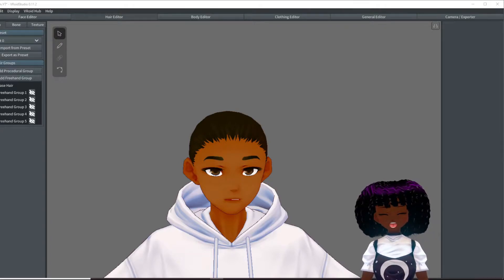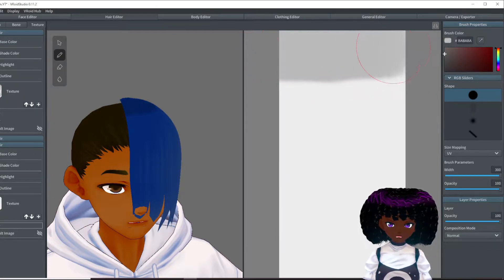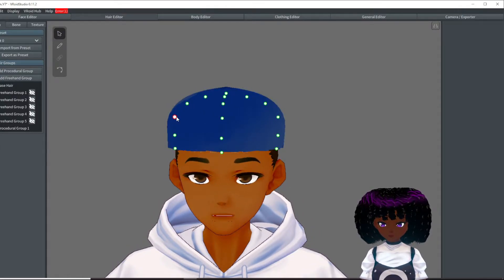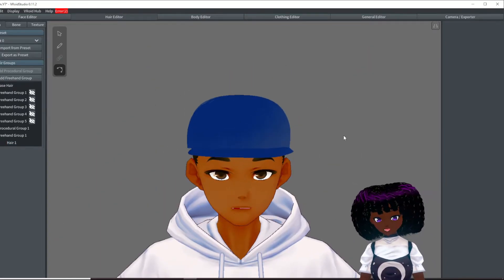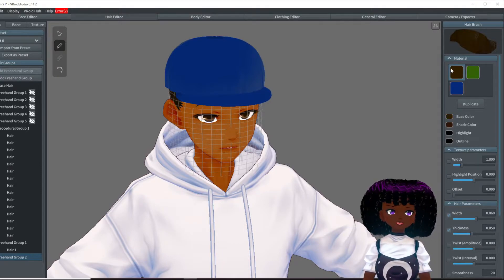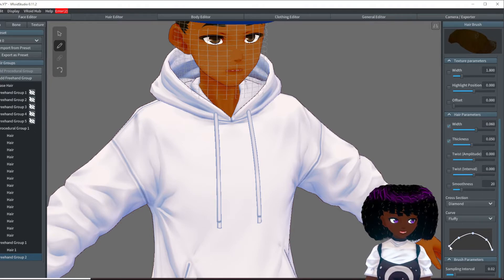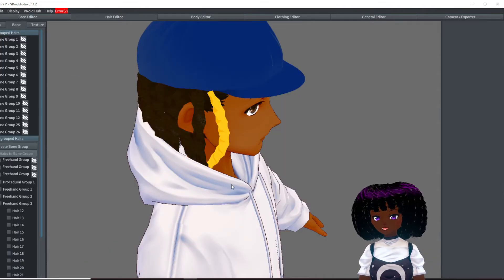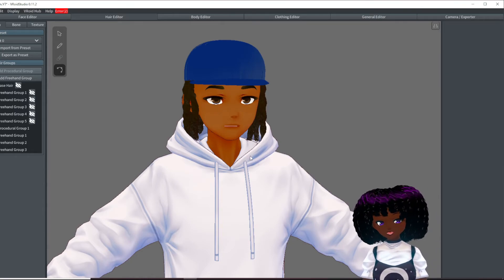Lesson 3 hair | Vroid Character Modeling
Lesson 3: Learn to make a baseball hat with dreads underneath. Note the series was made before the update. This hair style still applies to the NEW Vroidstudio.